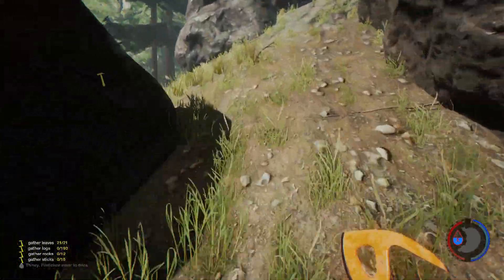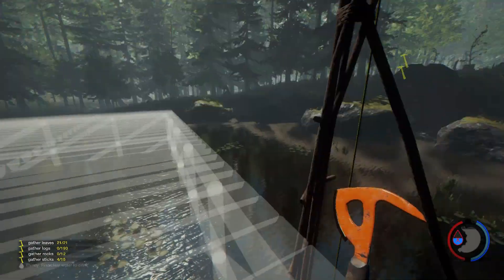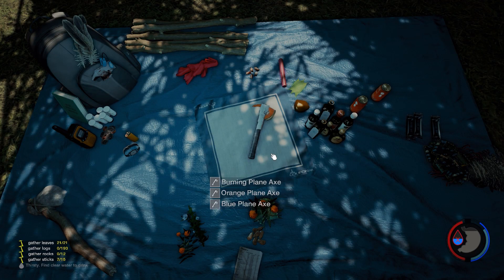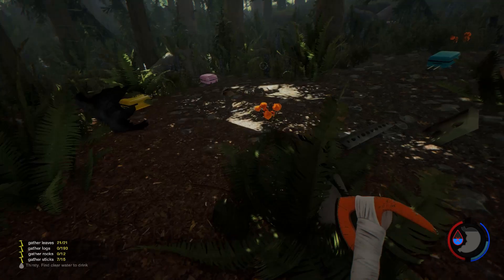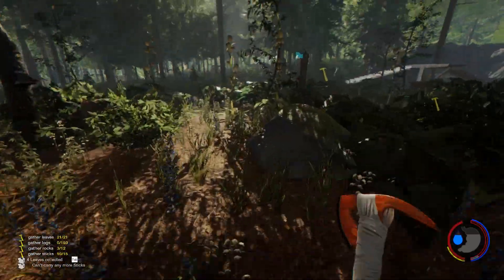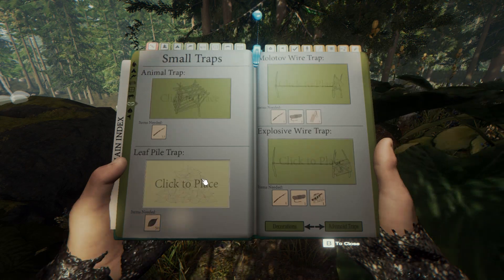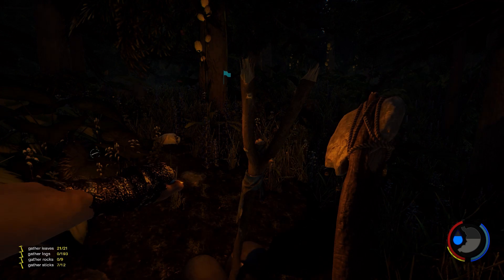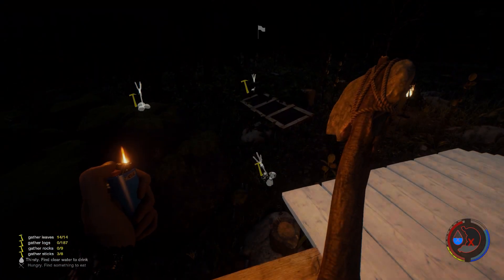The Forest -Ep. 2- "Huge Base Platform" -Gameplay / Let's Play- Alpha 0.29 (S10)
Hey guys and welcome to my The Forest Alpha 0.29 Gameplay Let's Play. As the lone survivor of a passenger jet crash, you find yourself in a mysterious forest battling to stay alive against a society of cannibalistic mutants.

TFSP